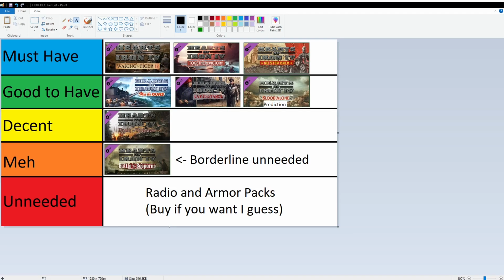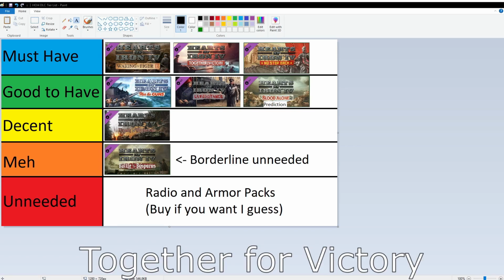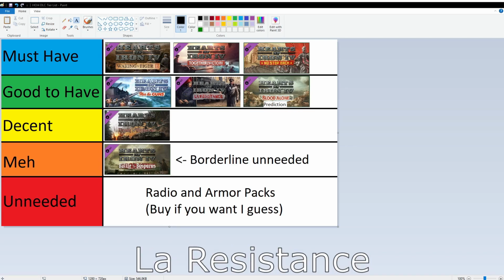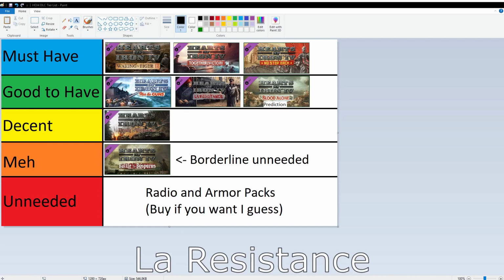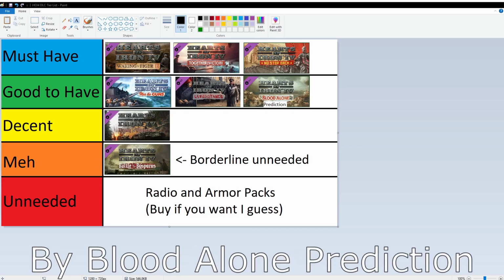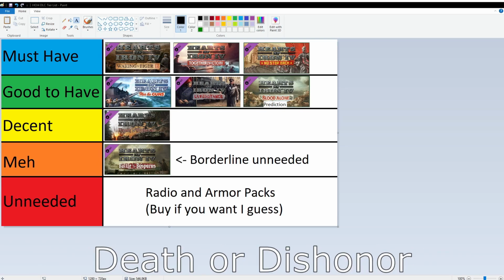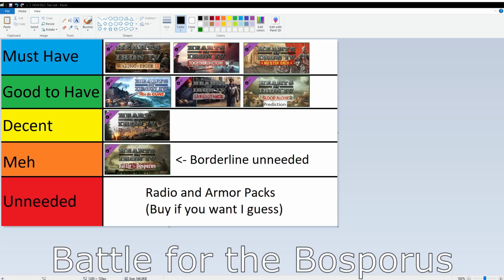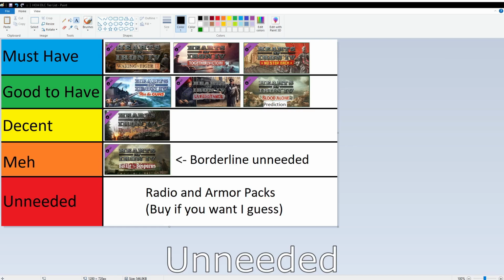Hearts of Iron IV DLC Tier List and Discussion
I ramble about the DLCs and explain what you get in it and why I placed the DLCs where I put them.

00:00 Intro
00:18 Waking the Tiger
01:43 Together for Victory
03:08 No Step Back
04:37 Man the Guns
06:02 La Resistance
07:49 By Blood Alone Prediction
10:19 Death or Dishonor
11:24 Battle for the Bosporus
12:38 Unneeded
12:57 Outro